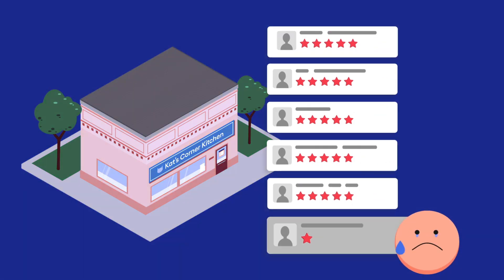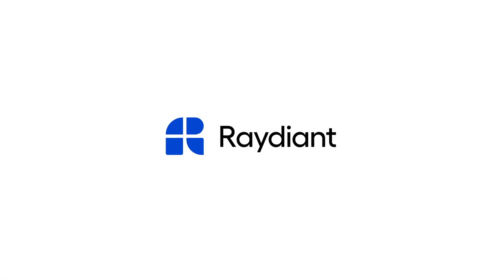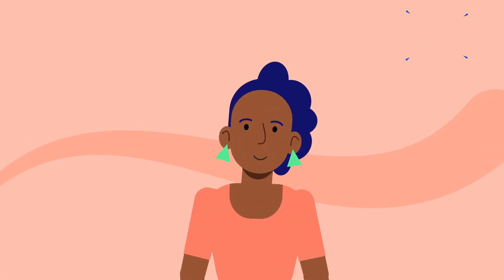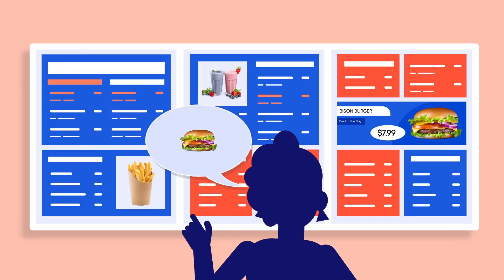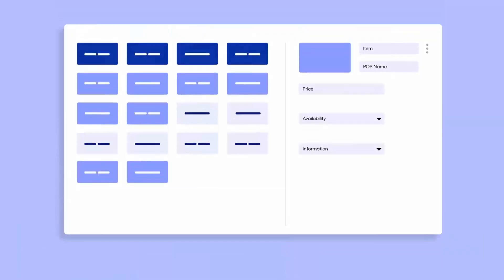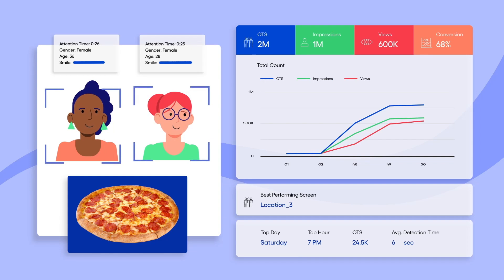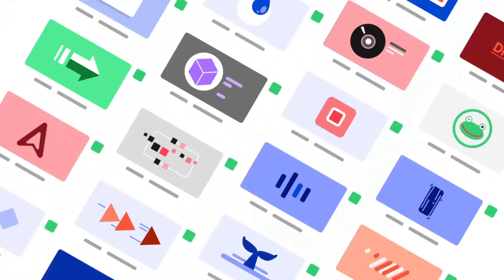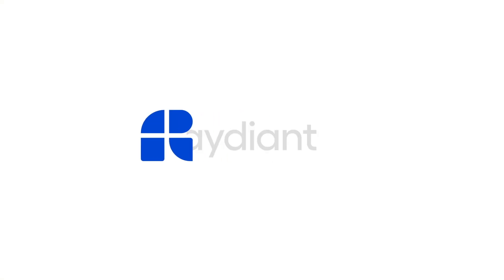Raydiant and Par integration explainer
Learn more and get in touch with our sales team for a free demo